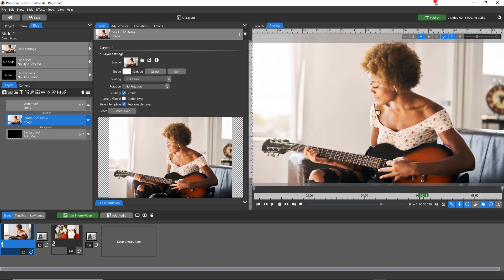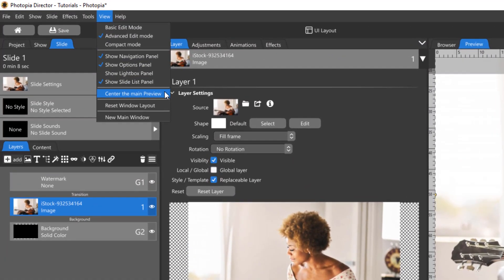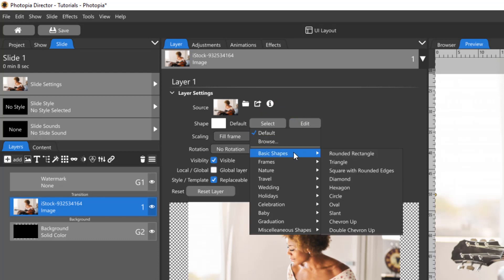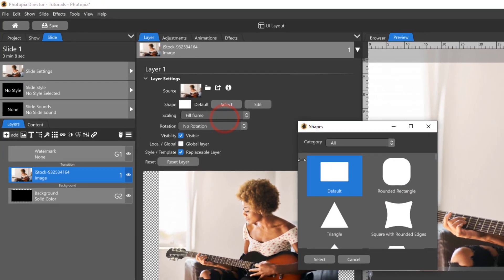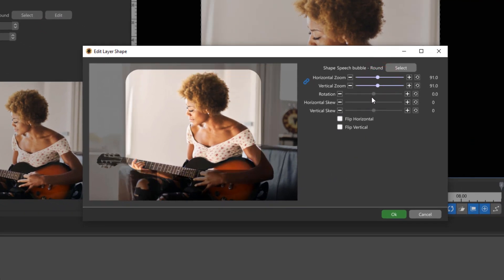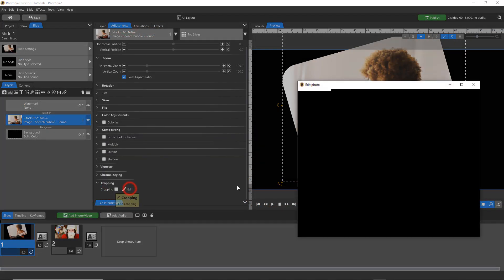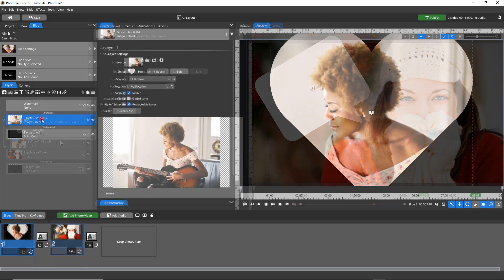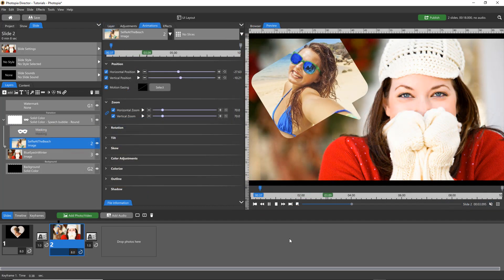Using Shapes in Photopia Director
This video tutorial explains how to use Shapes in Photopia Director